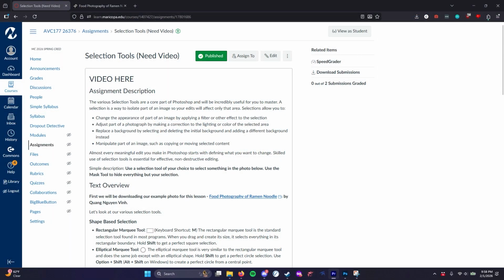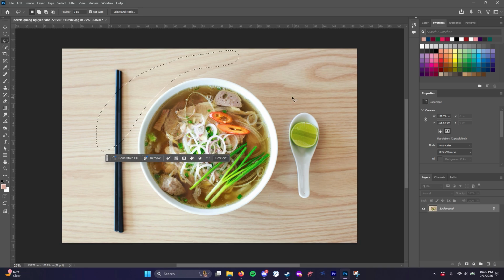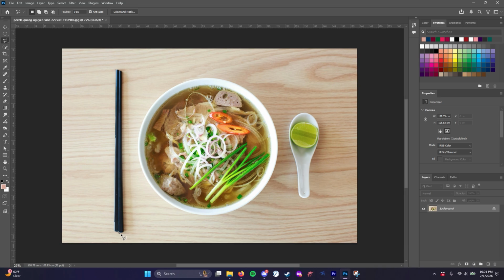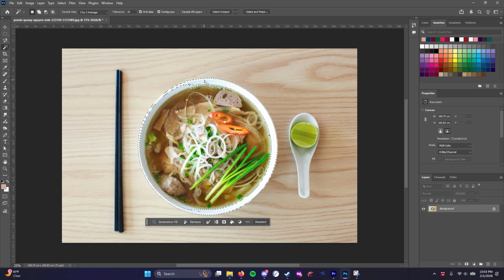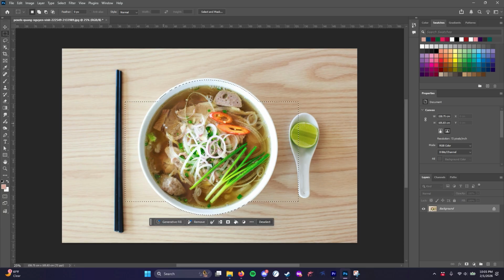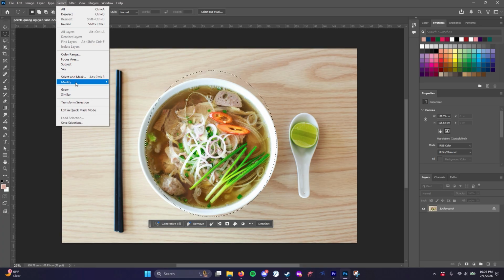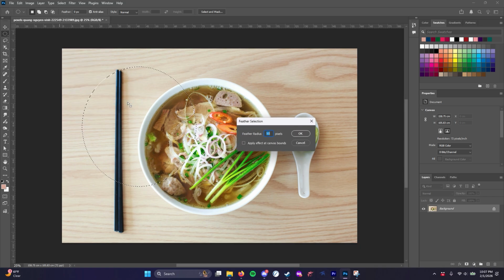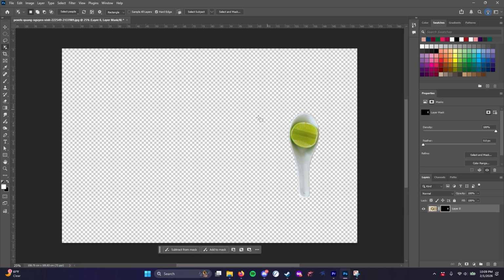AVC 177 | Selection Tools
The various Selection Tools are a core part of Photoshop and will be incredibly useful for you to master. A selection is a way to isolate part of an image so your edits will affect only that area. Selections allow you to:

- Change the appearance of part of an image by applying a filter or other effect to the selection
- Adjust part of a photograph by making a correction to the lighting or color of the selected area
- Replace a background by selecting and deleting the initial background and adding a different background instead
- Manipulate part of an image, such as copying or moving selected content

Almost every meaningful edit you make in Photoshop starts with defining what you want to change. Skilled use of selection tools is essential for effective, non-destructive editing.